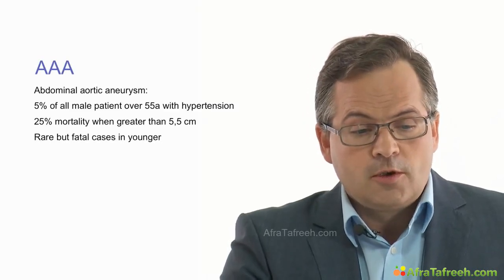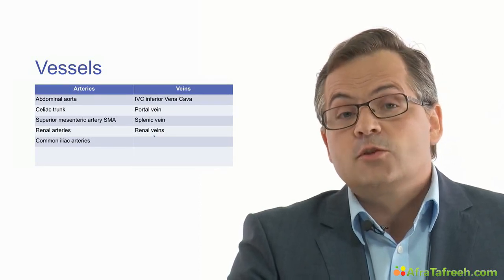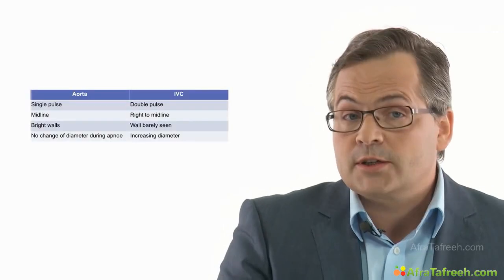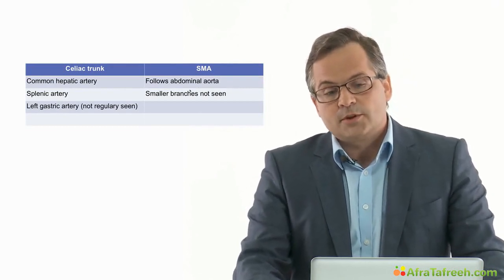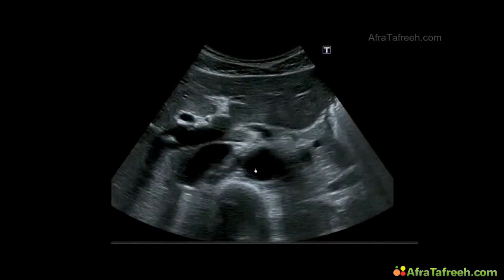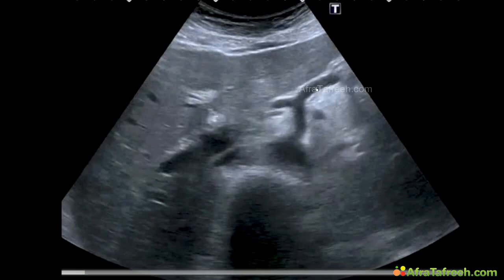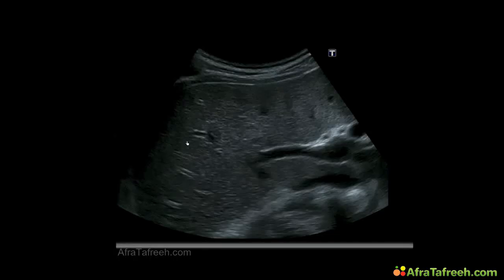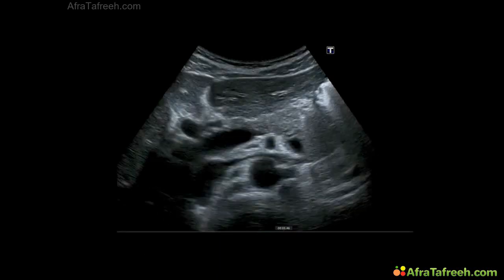Ultrasound of the Great Vessels 1